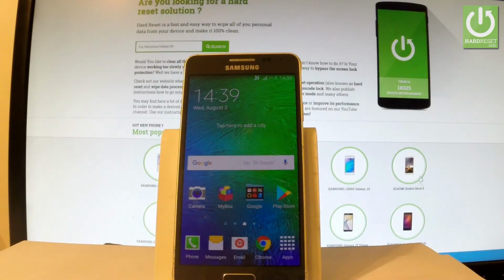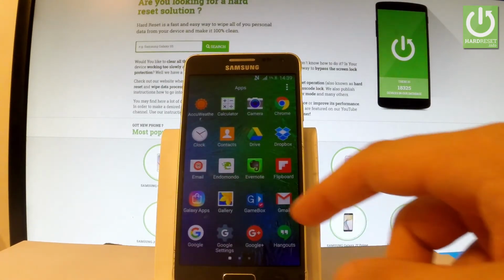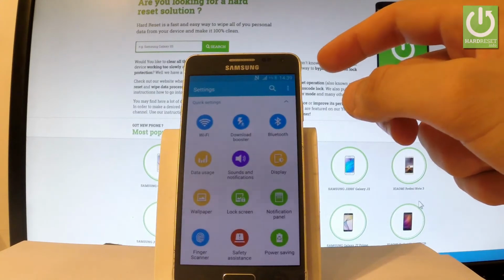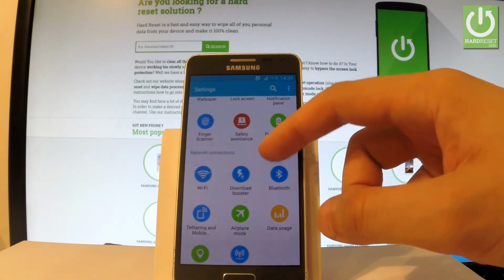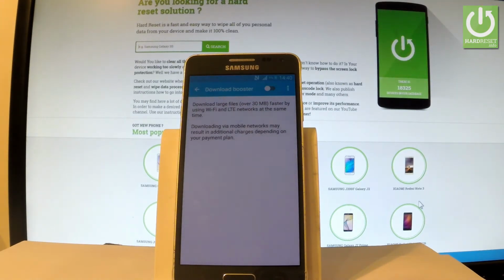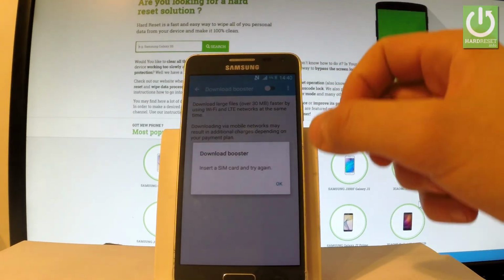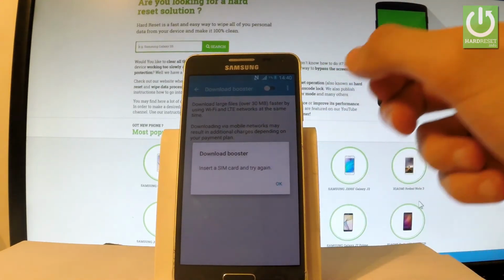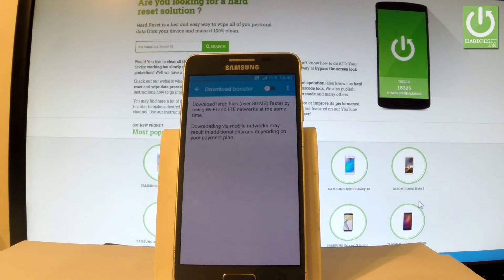How to Boost Downloading in SAMSUNG Galaxy Alpha - Download Booster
How to speed up downloading in SAMSUNG Galaxy Alpha? How to download files faster in SAMSUNG? How to use SAMSUNG download booster?

Use the SAMSUNG Download Booster and speed up transfer files via the Internet. The Download booster allows for faster downloads of content 30 MB or larger by suing Wi-Fi and LTE networks simultaneously.